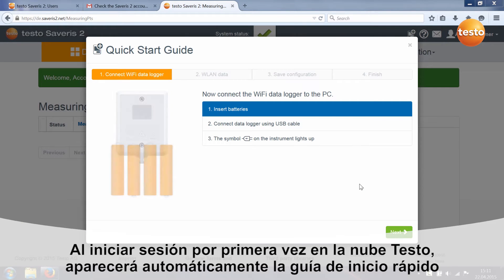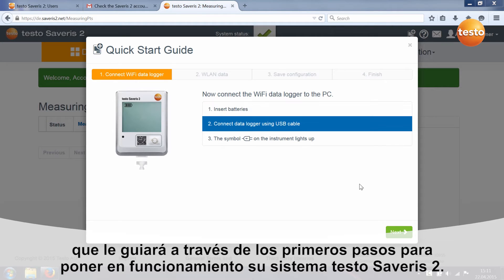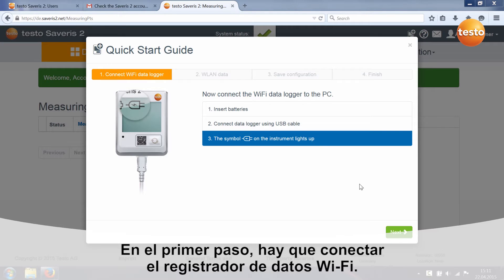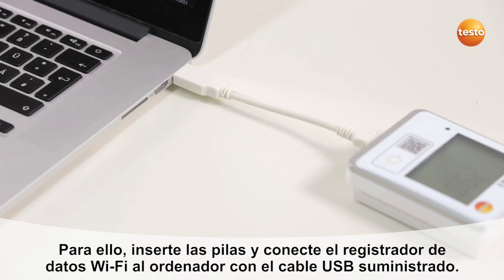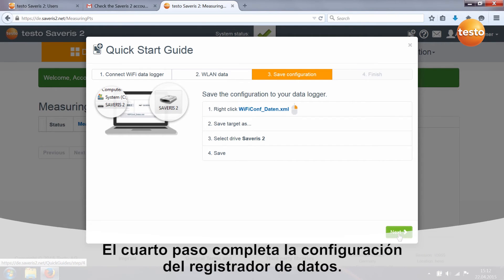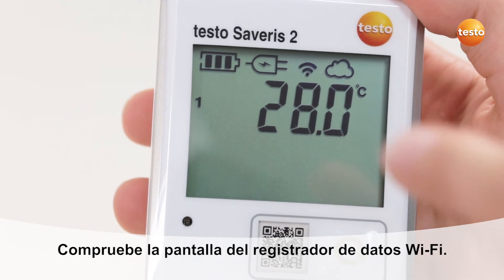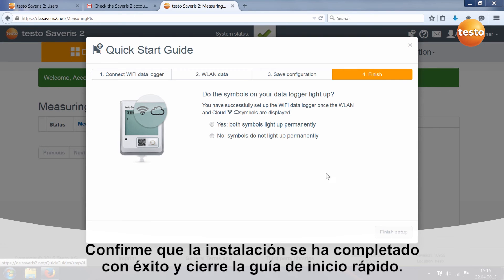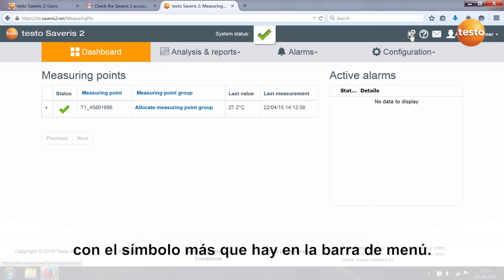Testo Saveris 2 - Guía rápida de inicio | Be sure. Testo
Este video pretende ser una guía de configuración rápida para empezar a usar el sistema. Unas explicaciones breves para poder poner en marcha los registradores, asignarlos a la cuenta en la Nube y empezar a medir.